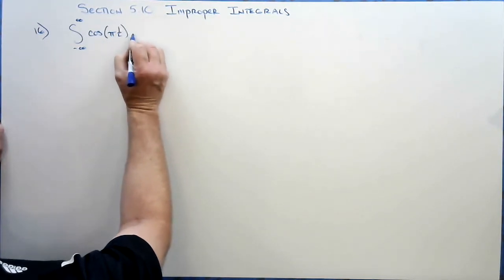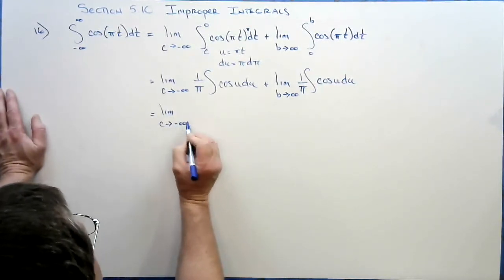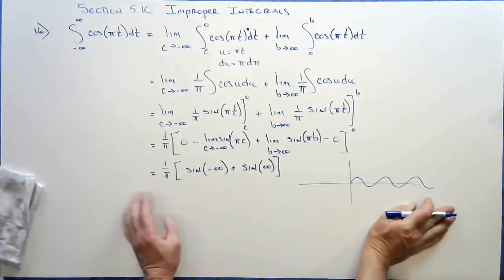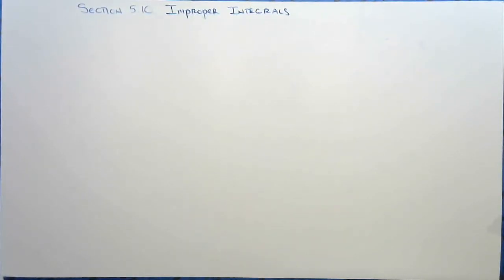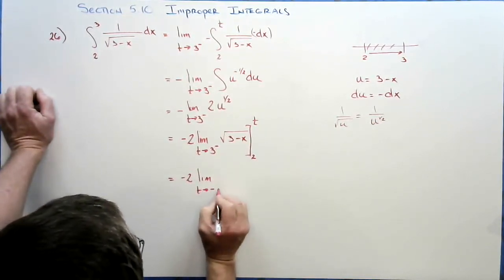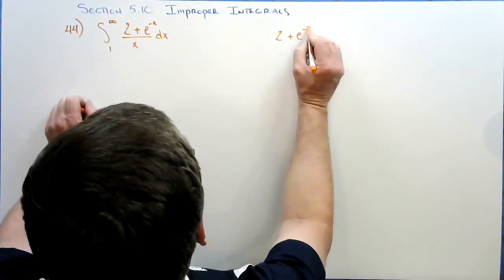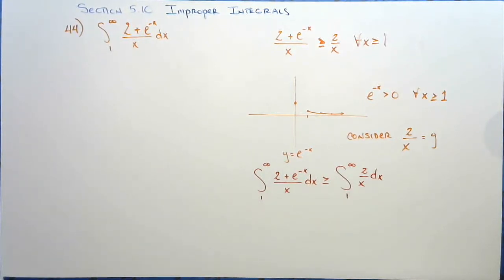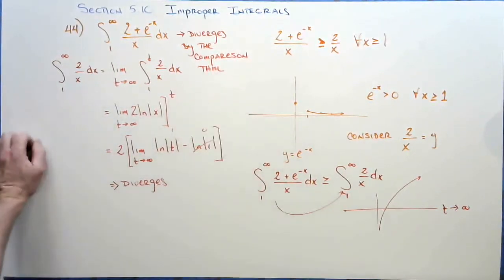Section 5 10 Solutions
Improper Integral Solutions